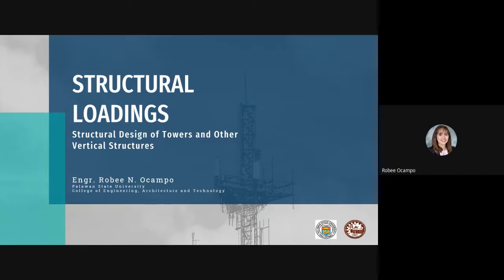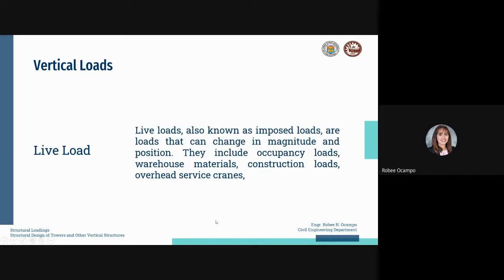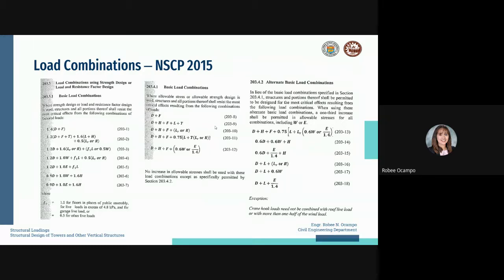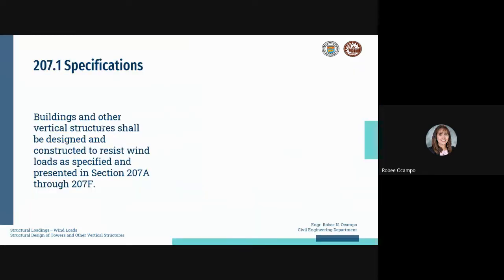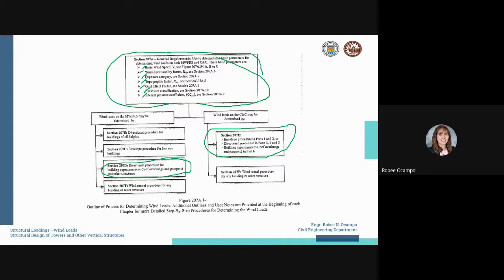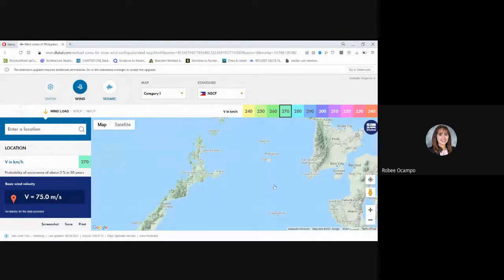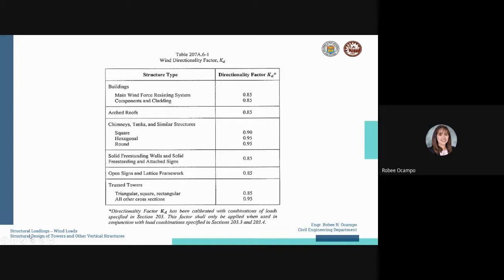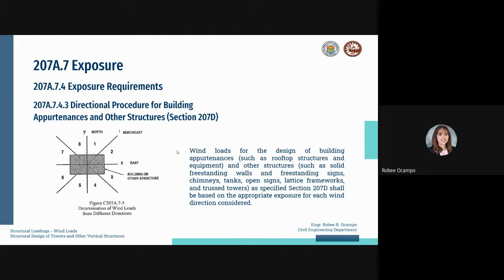Structural Loadings of Towers with Wind Loads from NSCP (Part 1)